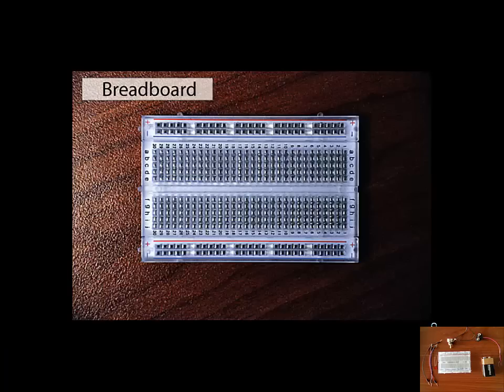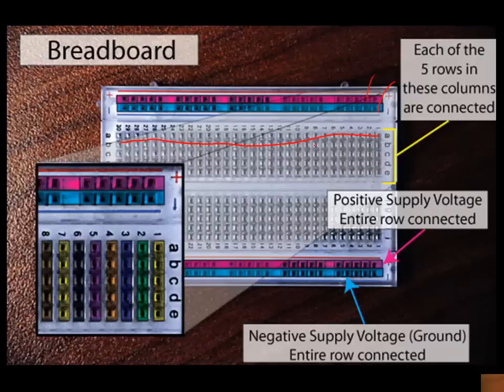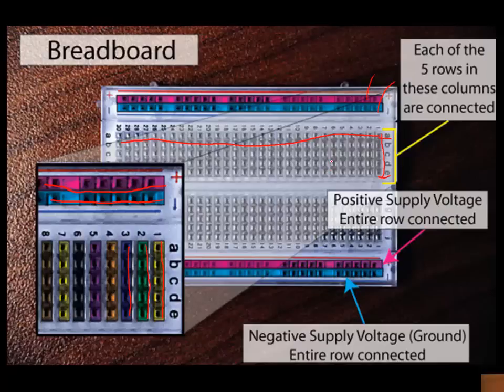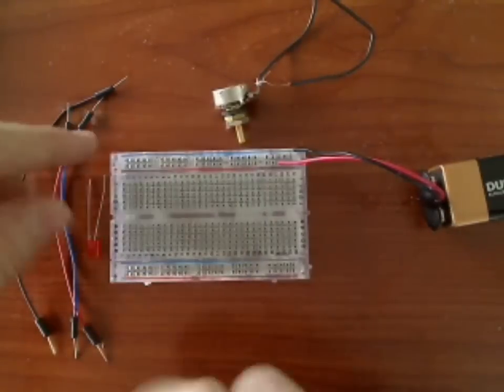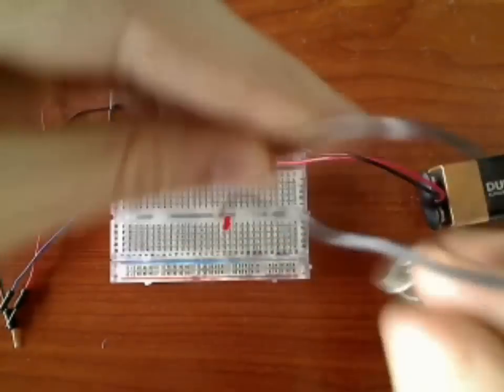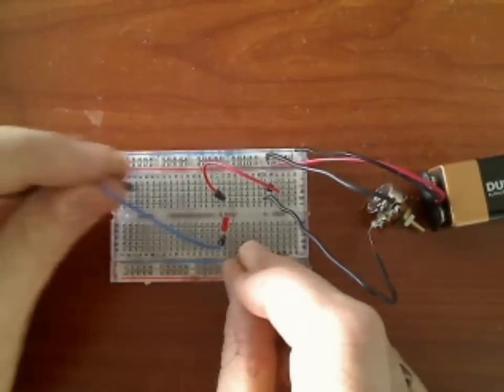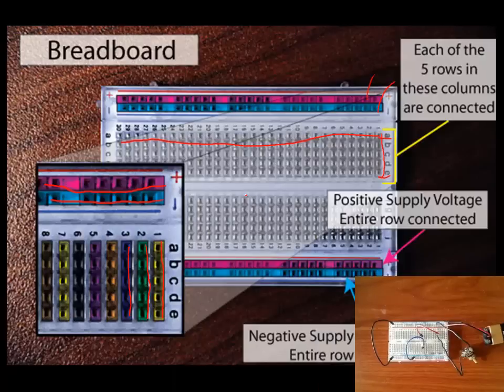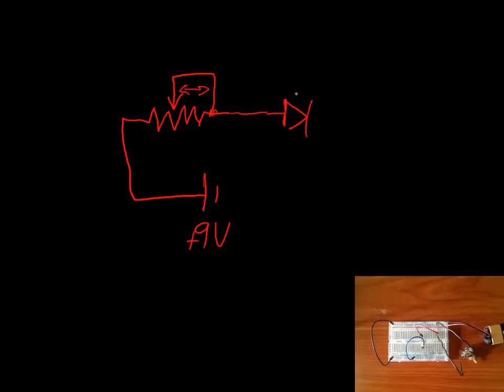The Very Basics of Breadboards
Basic explanation of how breadboards are connected and a simple example circuit.